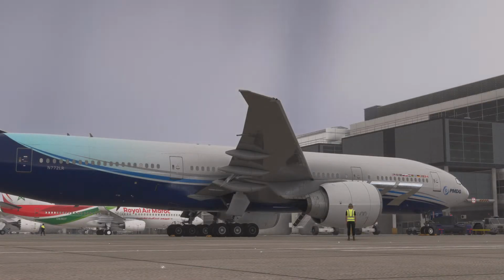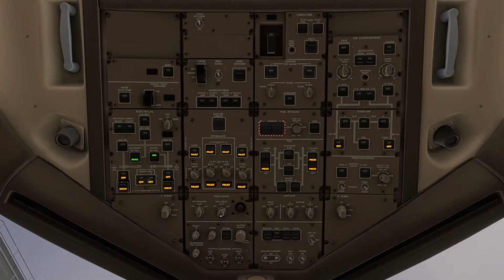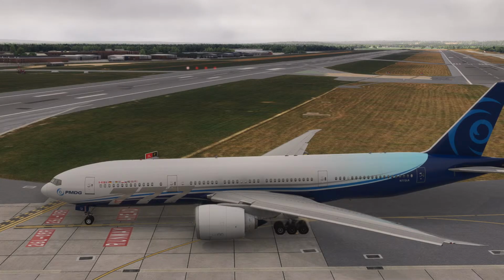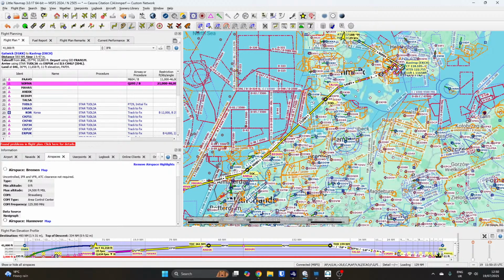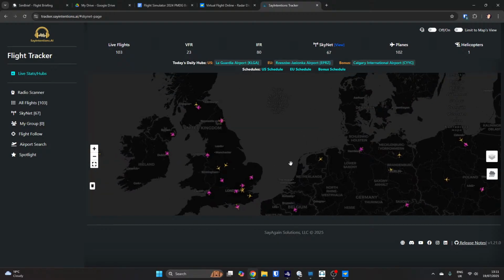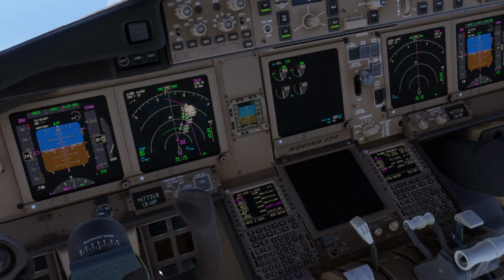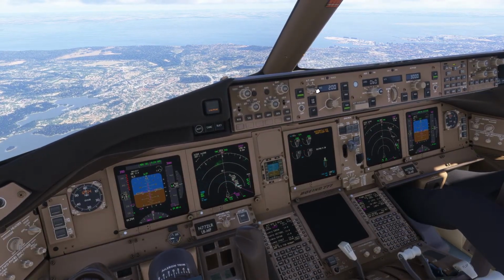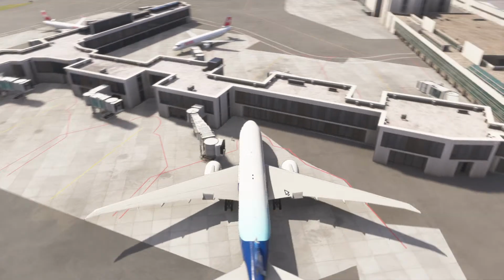First look at the PMDG Boeing 777-200LR in Flight Simulator 2024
Today we're taking a first look at the PMDG Boeing 777-200LR in Flight Simulator 2024 - and taking it for a flight from London Gatwick to Kastrup, Copenhagen.

Flight plan from Simbrief:
EGKK/26L FRAN1M FRANE M604 PAAVO Q295 SOMVA DCT MAVAS DCT ANDIK DCT BEDUM DCT TALSA P729 TUDLO TUDL3A EKCH/ERPUK.I04L

To start the aircraft I'll be using a functional procedure of my own design - you can get a copy from the following link:

I'll be using SayIntentions.AI to provide air traffic services during the flight. SayIntentions.AI have given me a link for you to click that will sign you up, and help support my YouTube channel at the same time - click below to join, and try SayIntentions.AI out for free!

Computer Specification:

- O/S : Microsoft Windows 11 Home 64 bit
- CPU : Intel Core i9 14900KS Raptor Lake
- Motherboard : MSI Z790 Project Zero
- System RAM : 64Gb DDR5
- GPU : NVIDIA GeForce RTX 4090
- GPU RAM : 24Gb GPU RAM
- Storage : 4Tb Western Digital SN850X
- Network : 500 Mbit fibre